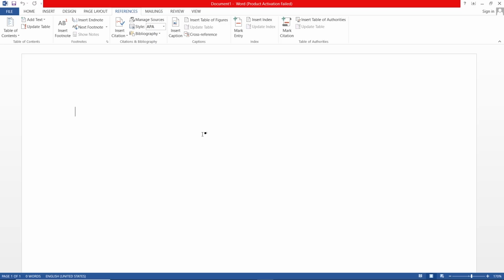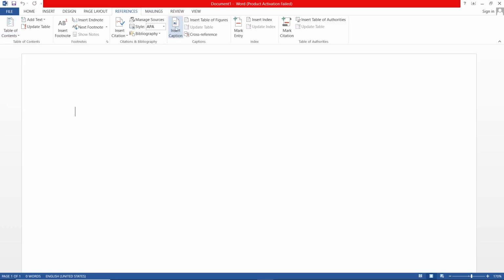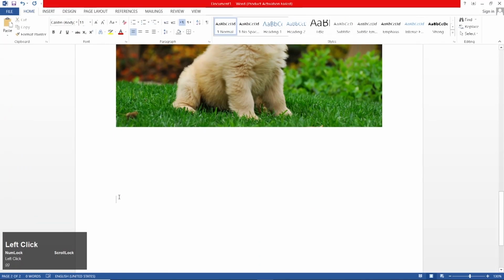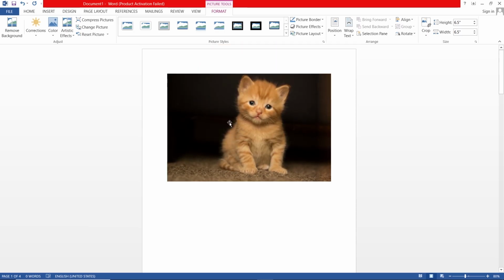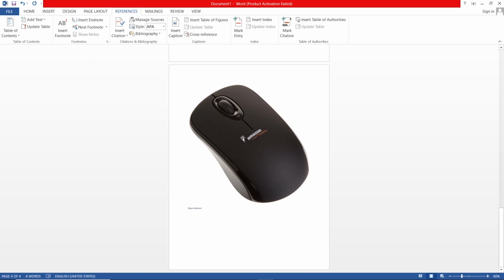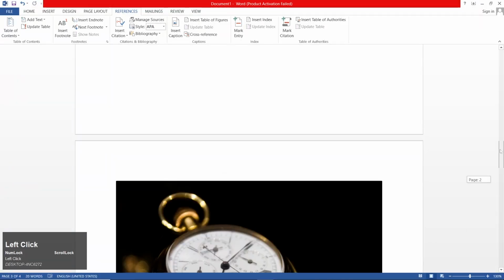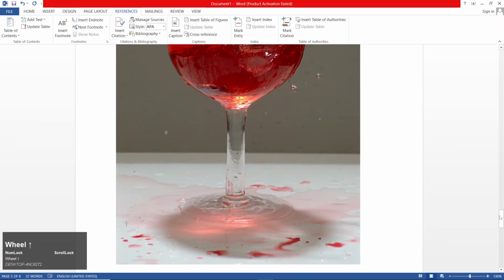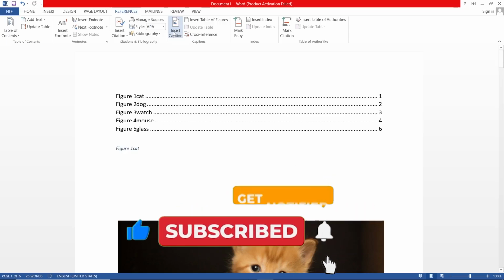how to use insert caption in ms word | class 09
Hi there, in this tutorial we are going to learn class 09 , that is how to use inset caption in Ms word, which is present in references tab.